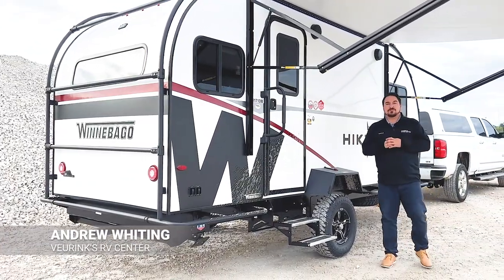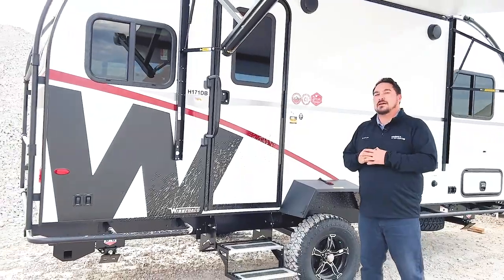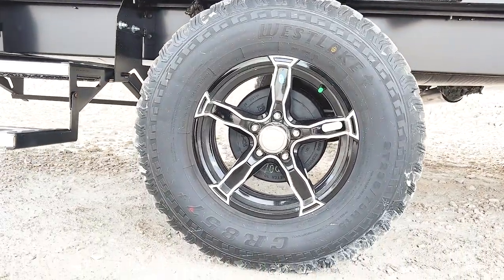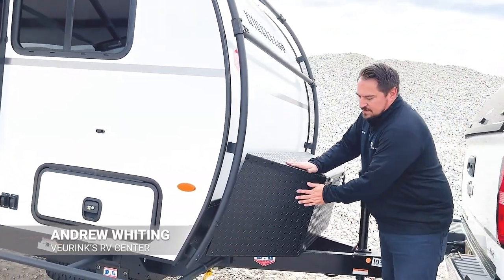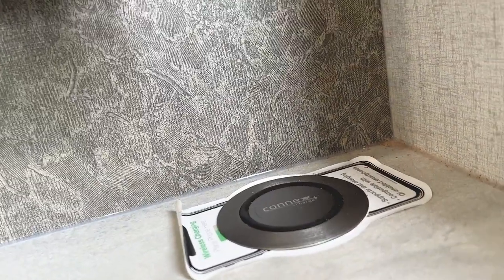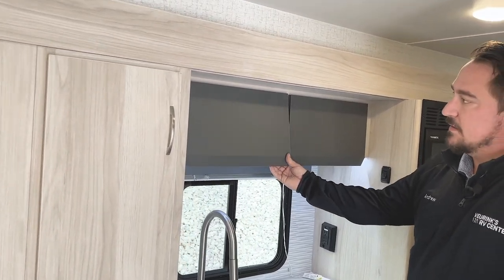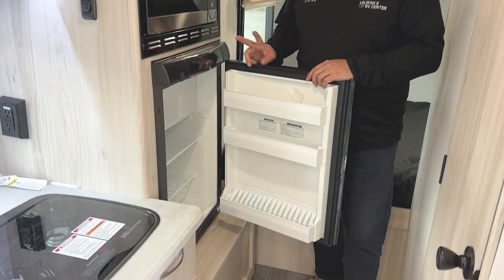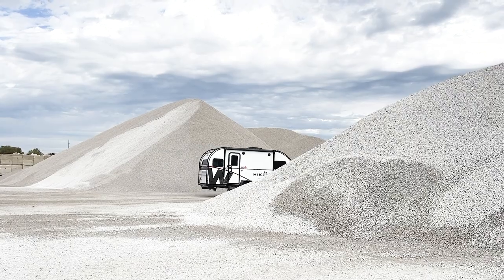2022 Winnebago Hike H171DB New Features | Off Road Travel Trailer Features | RV Dealer in Michigan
Veurink's RV Center is a full Winnebago towable RV Dealer located in Grand Rapids and Newaygo, MI. With well over 200 RVs currently in stock, check out this new 2022 Hike H171DB, built for beyond the beaten path!

Andrew is here to give you the inside scoop on this travel trailer inside and out. Call or text him if you have more questions and if you want to purchase this in stock travel trailer today!

GRAND RAPIDS LOCATION:
7144 Division Ave. S.

NEWAYGO LOCATION:
8669 S. Mason Dr.